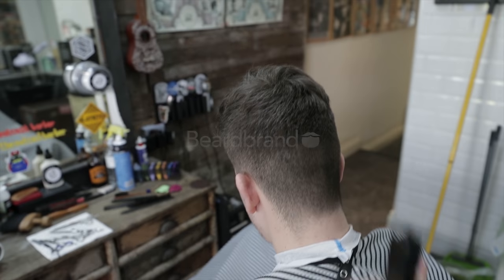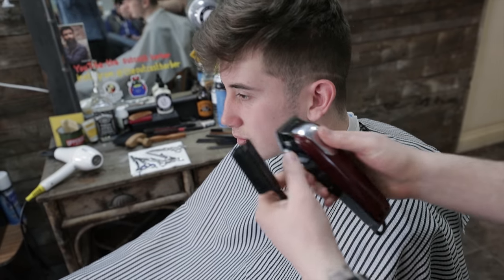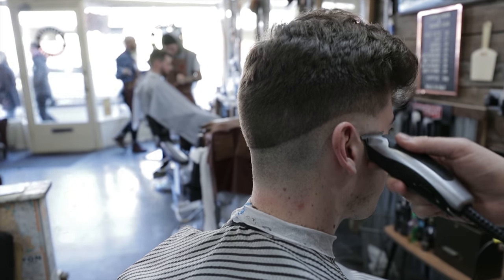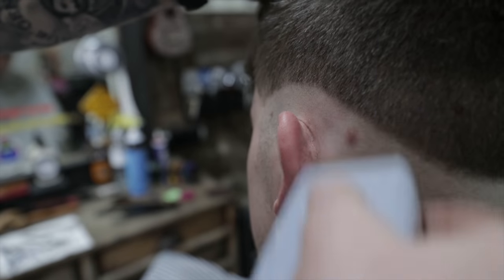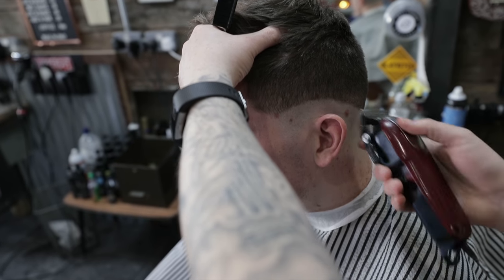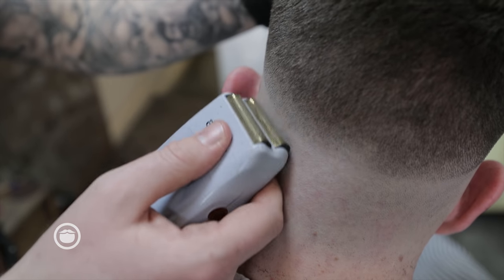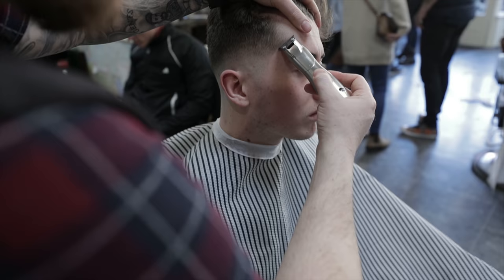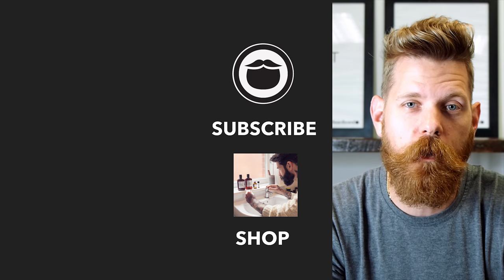Expert Barber Shows How to Get a Skin Fade Pompadour Haircut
DESCRIPTION
Dave "the outcast barber" Banks demonstrates how to give a blended skin fade pompadour at Gentleman & Rogues Club barbershop in Poole, UK

BARBERSHOP INFORMATION
Gentleman and Rouges Club
347 Ashley Rd, Poole BH14 0AR, UK